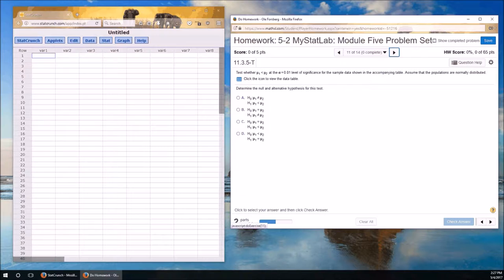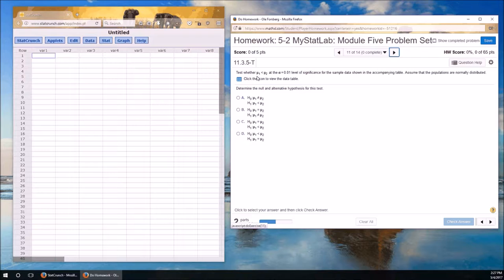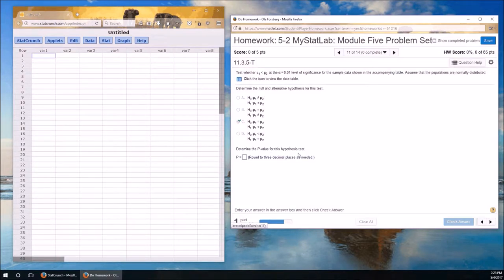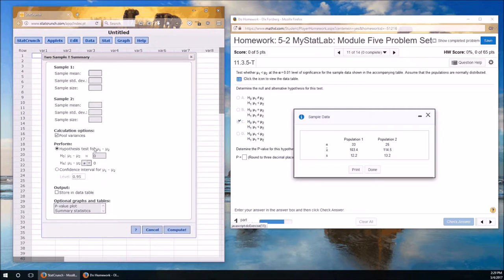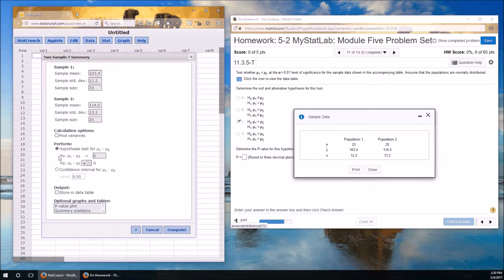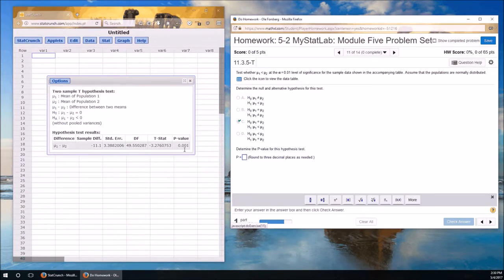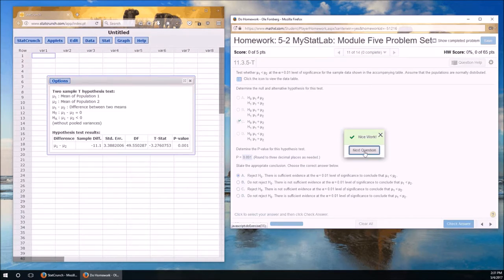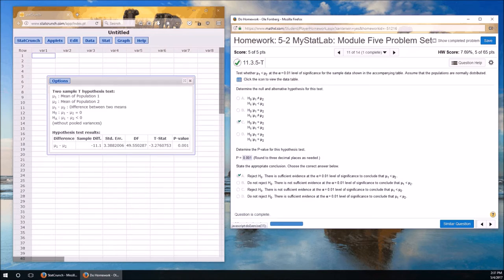Week 5 Friday Video